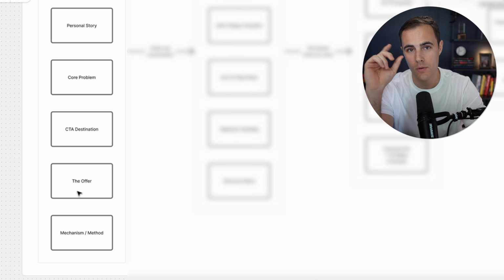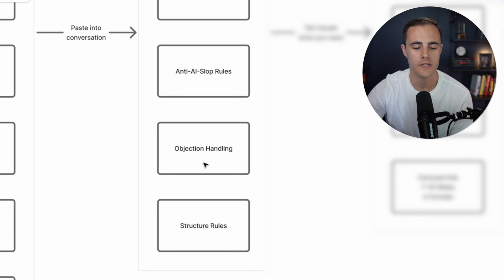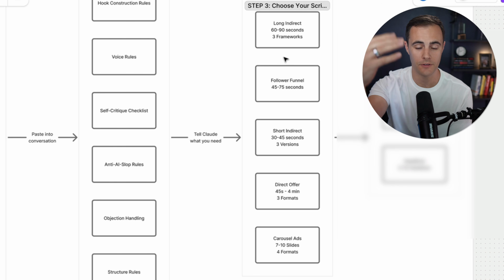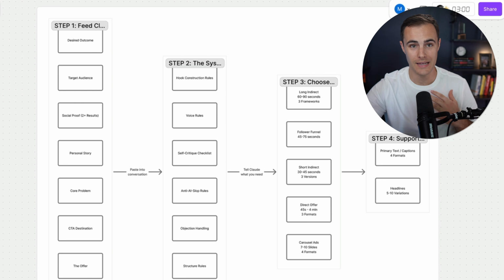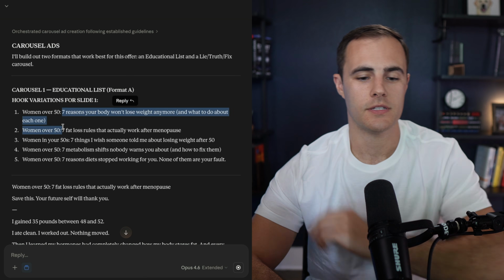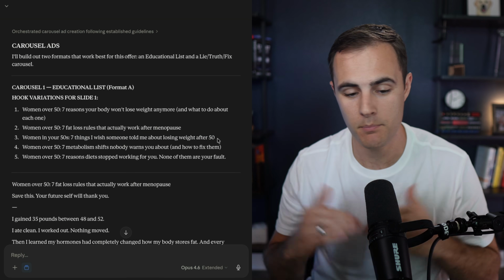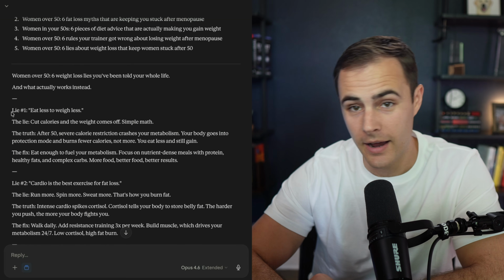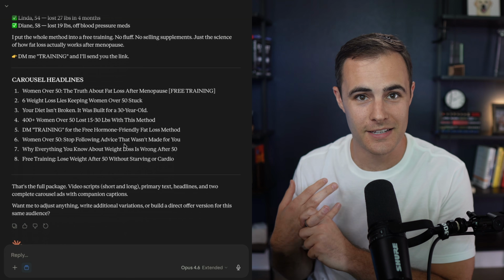I Trained Claude to Write My Facebook Ads (My Exact Prompts)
💰Online coaches: Want us to build & launch your ads in 14 days?
We build, launch, and optimize your ads, then teach you how to run and scale them

In this video, I reveal the powerful cloud-based system I built to generate high-converting Facebook and Instagram ad scripts in minutes. Say goodbye to writer's block and hello to effortlessly creating compelling ads for your coaching business!

00:00 – Intro
01:15 – #1 Feed Claude Your Info
01:54 – #2 The System
02:16 – #3 Choose Your Script
02:41 – #4 Supporting Assets
04:36 – Video Ad Scripts

- Dr. Matt